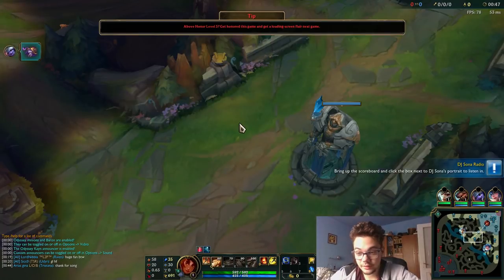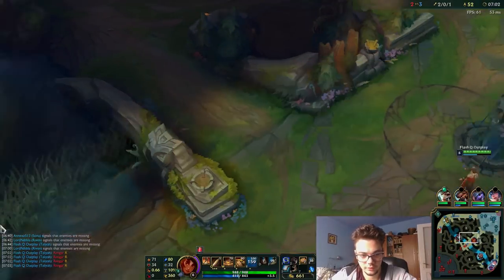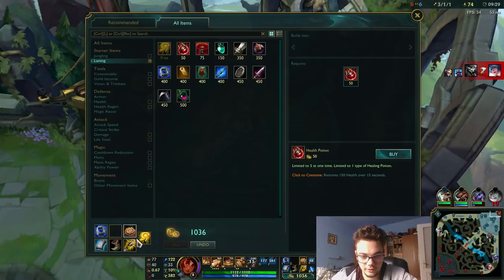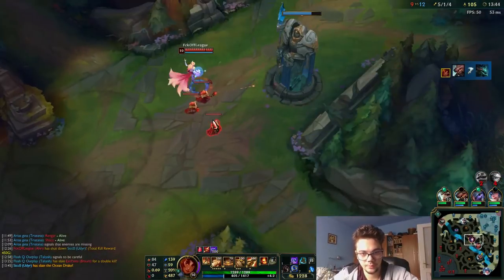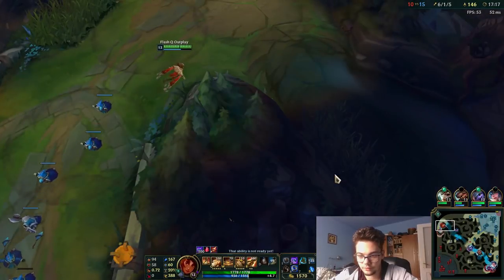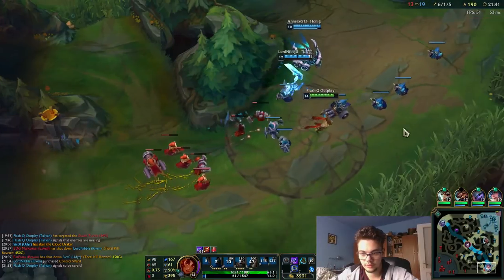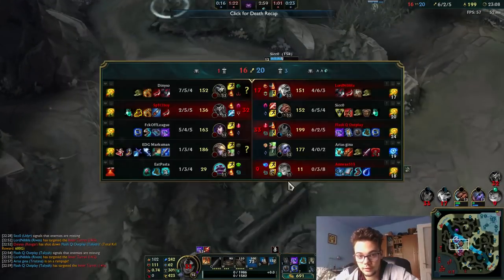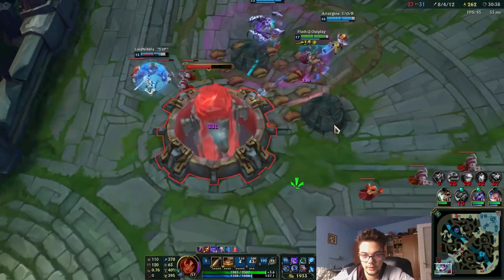RESURRECTING TALIYAH - Level by Level Taliyah Midlane Guide - How to actually play Taliyah Mid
► You liked my tutorials / coaching series and want a private lesson on learning Taliyah or midlane in general?
(link below) and let's set up a session!
I will give you there all the details (pricing, general checkup on account, spectating a game, screen-sharing the mistakes post game through skype and giving you a text file with all the mistakes and extra tips).

► SONGS: -